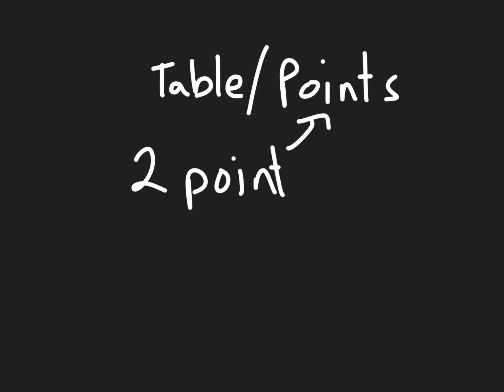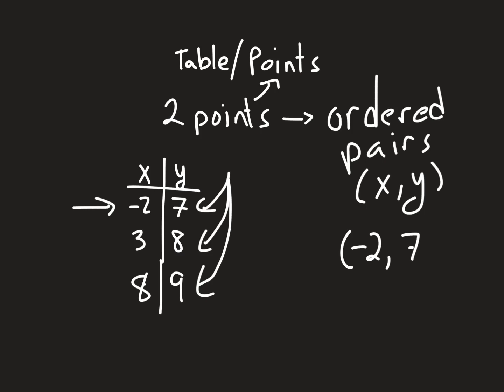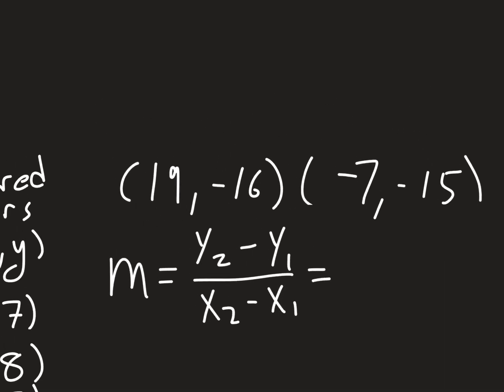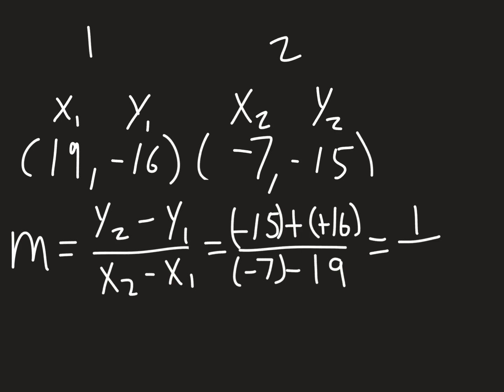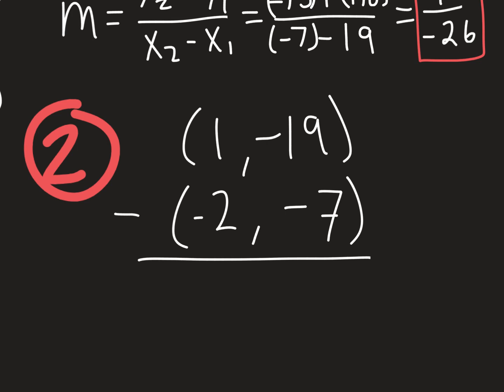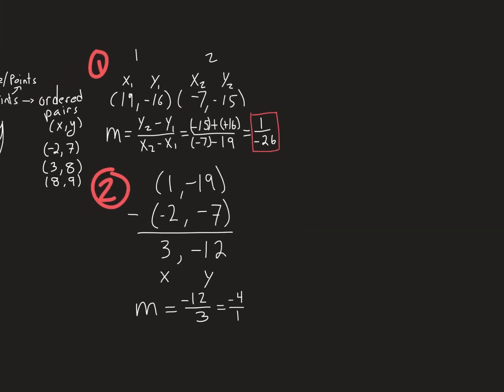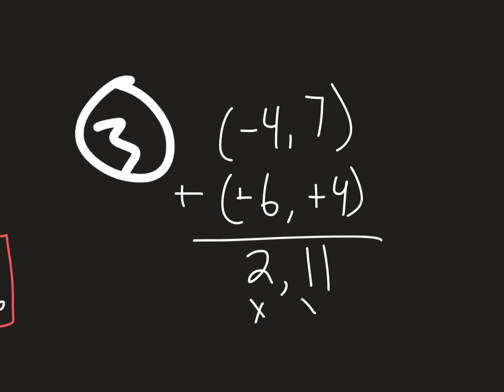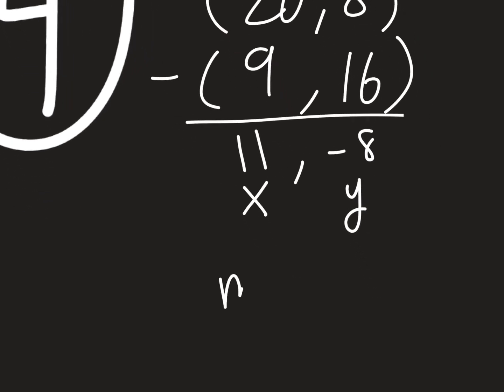9-6-23 Slope from two points